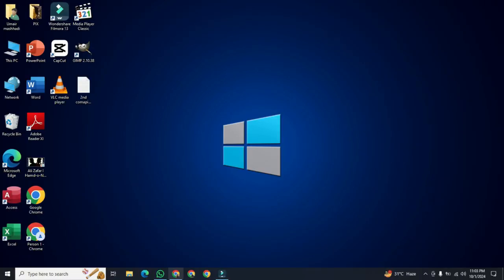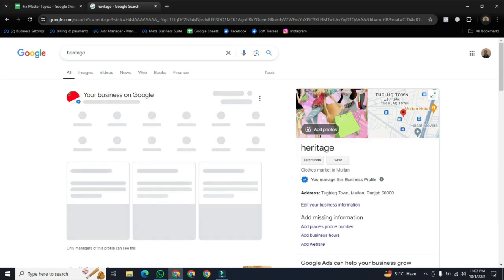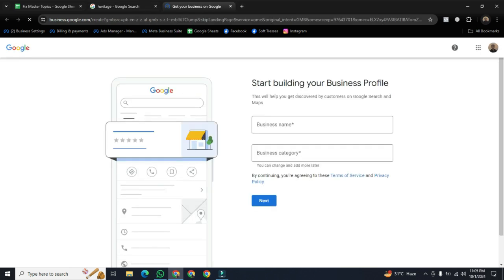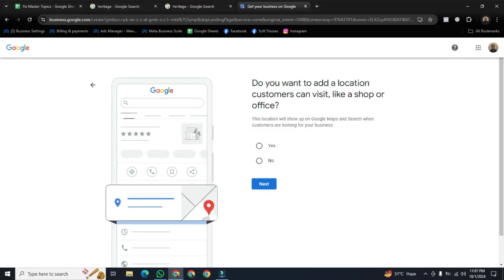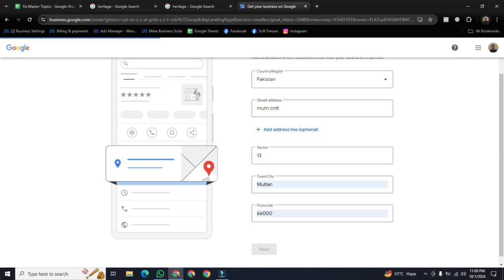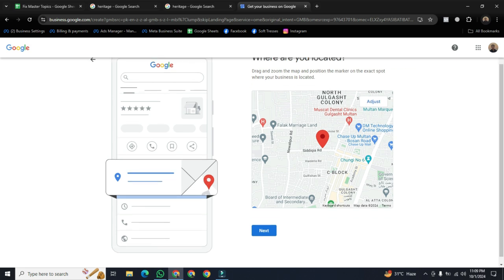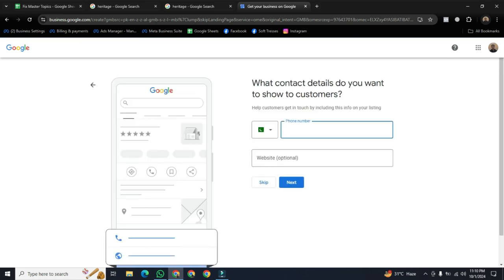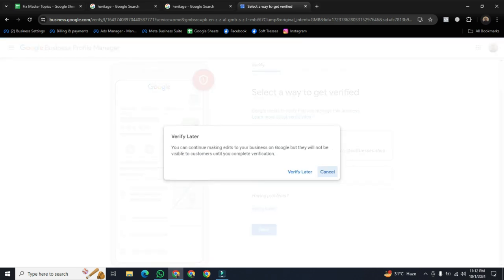How To Add New Location On Google My Business | Add Multiple Locations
Learn step-by-step how to add a new location on Google My Business to enhance your local SEO and reach more customers. This guide covers everything you need to know about adding multiple locations to your business profile. Make sure your business is easy to find across all locations! Start managing your Google My Business with ease and accuracy today. Watch now to boost your business visibility!